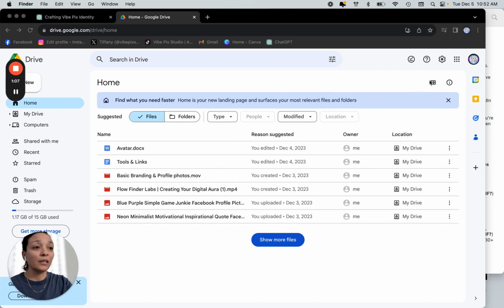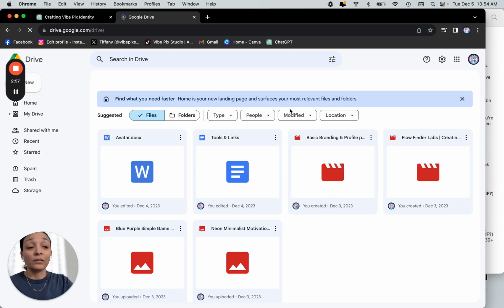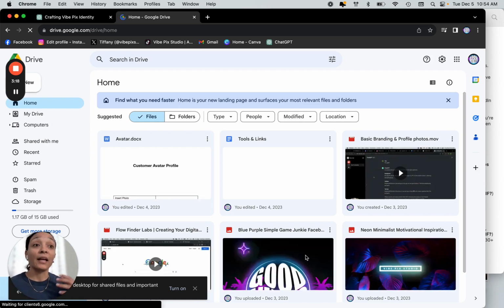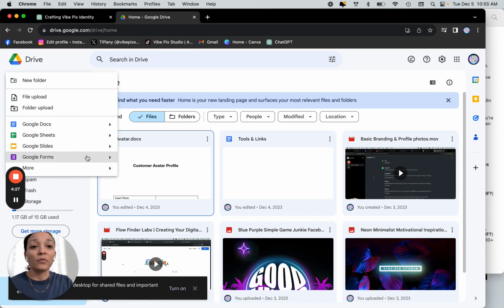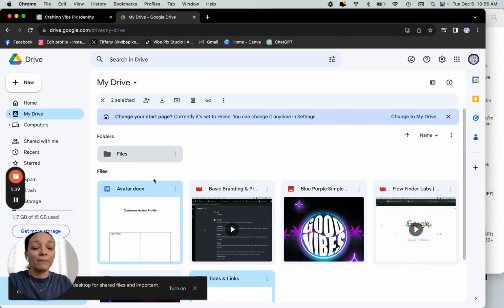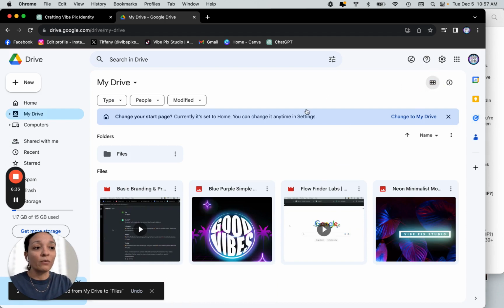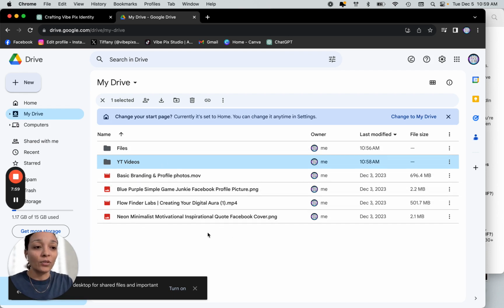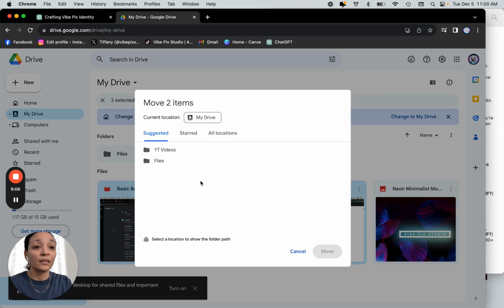HOW TO Setup GMAIL & Google Drive for Workflow Automation | Welcome to Flow Finder Labs!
In this first series, we are literally starting from scratch as we build a brand, social media accounts, brand kit (guidelines), and more in Flow Finder Lab.

If you already have your brand or product ideas you can jump right into the Magical Maker Academy a course inside of Flow Finder Lab

Flow Finder Lab is where creativity and strategy meet in a magical way. This lab is a source of guidance to turn your creation into income.